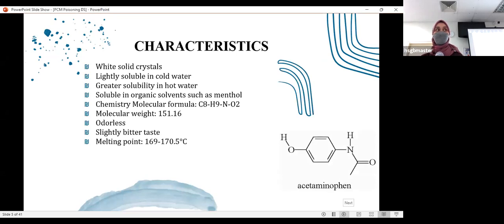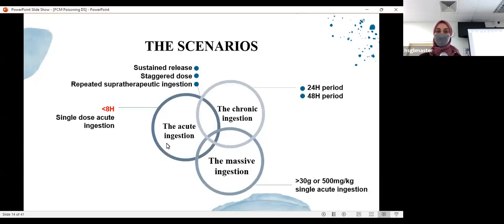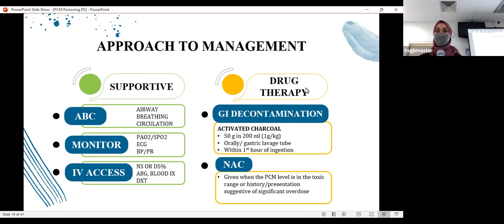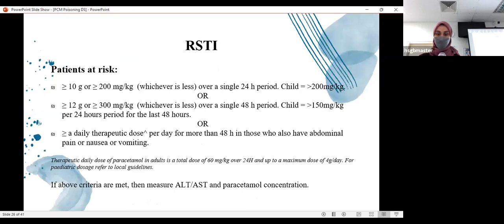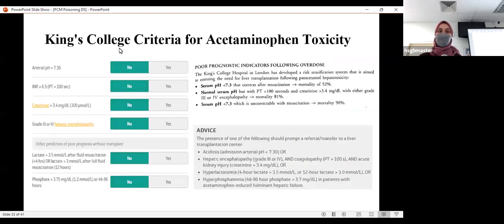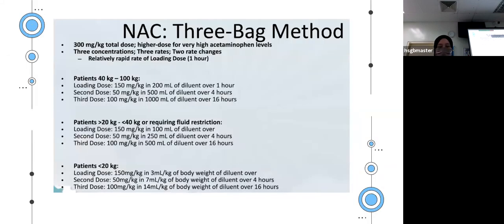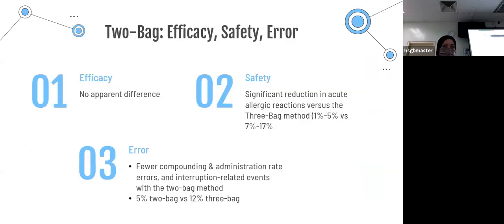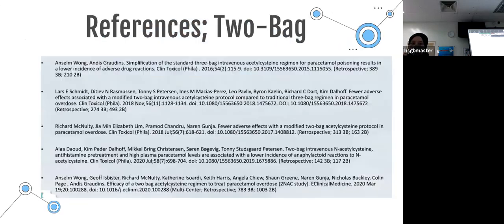Department CME: Paracetamol Poisoning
by Dr Dina
Medical Officer
Emergency Department
Hospital Sungai Buloh